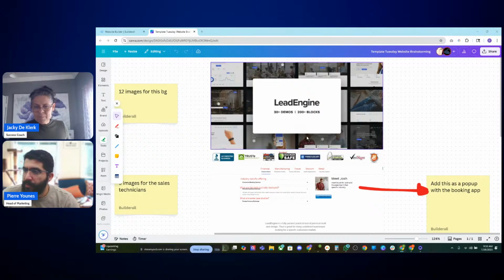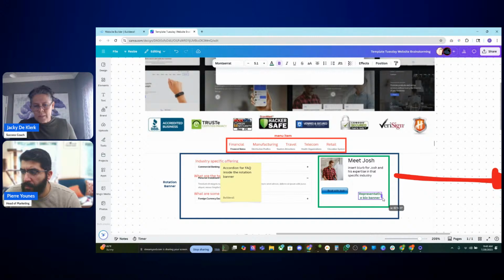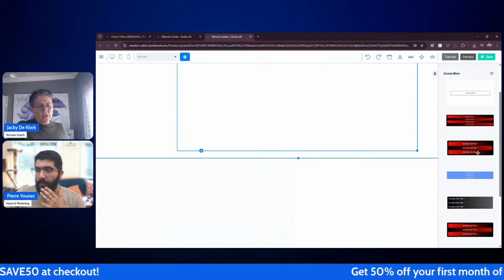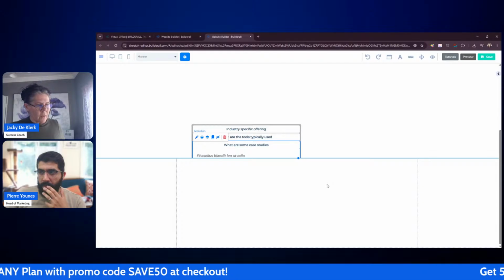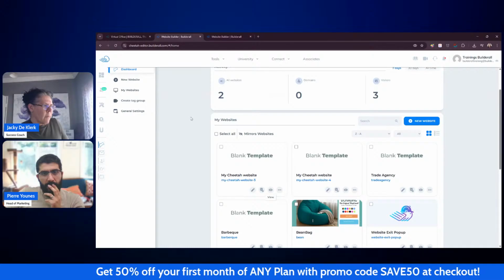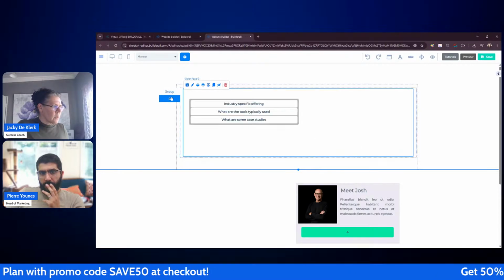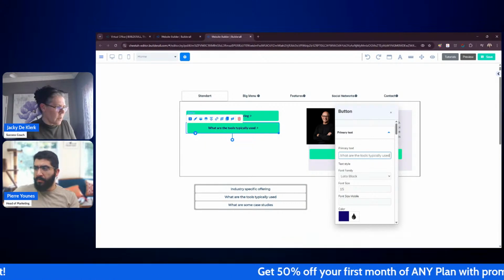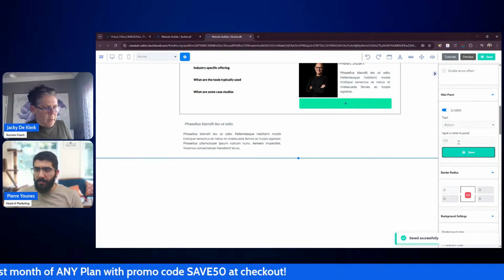Template Tuesday - Integrating Booking Calendar